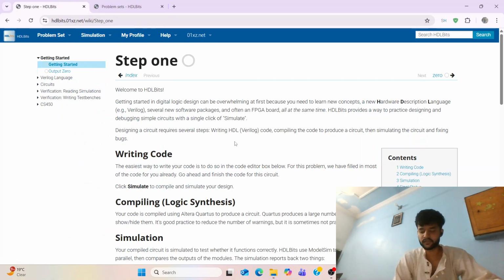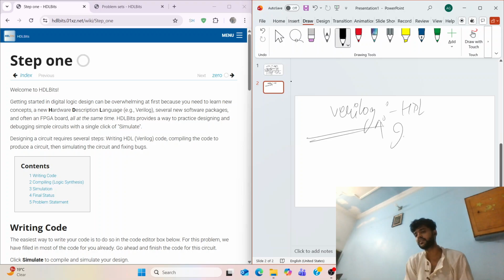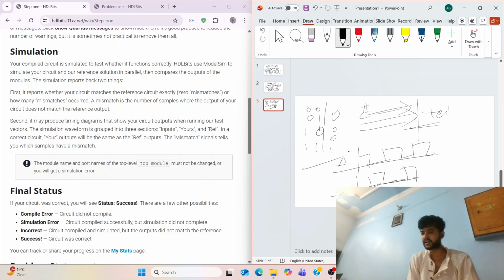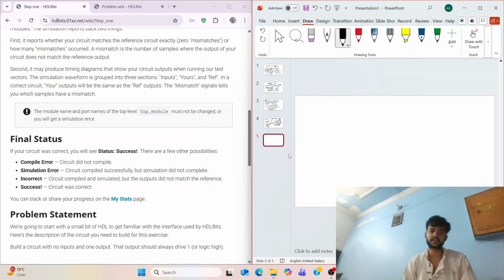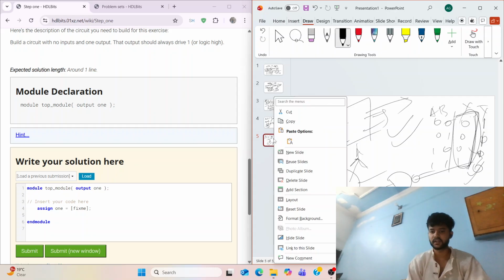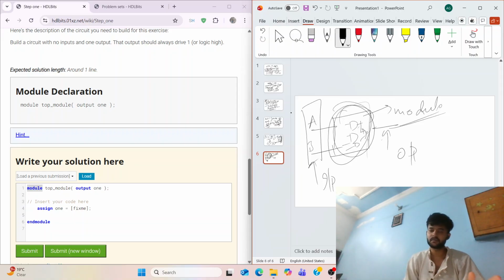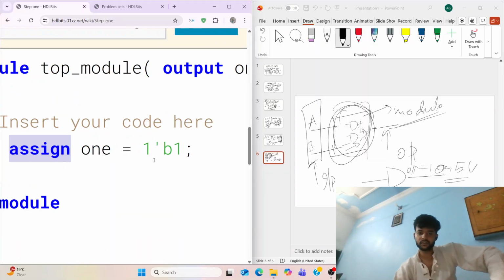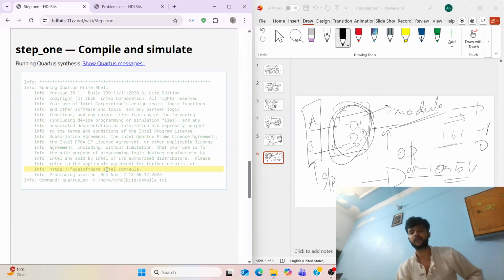Learn Verilog Series | HDLBits Complete Solution | Episode 1 | BASICS | IITH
We begin our “Learn Verilog Series — HDLBits Complete Solution” and solve the first set of problems step-by-step.

Whether you’re:

Just starting with Verilog,

Preparing for VLSI / digital design interviews, or

Trying to build strong fundamentals with HDLBits,

this video will help you understand each problem, think logically, and write clean Verilog code.

✨ Thank you & love you all. Keep smiling 🙂